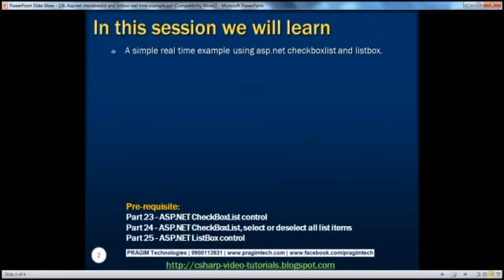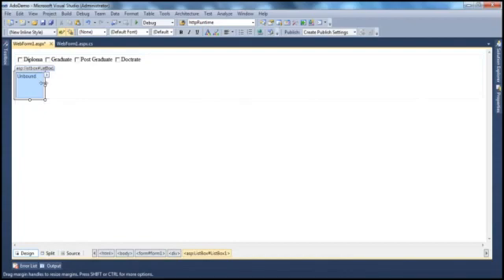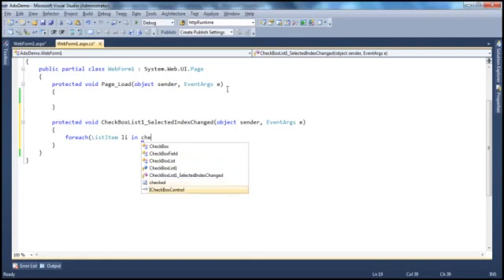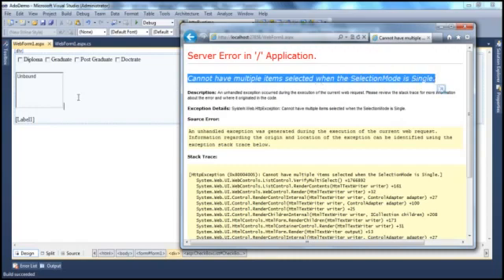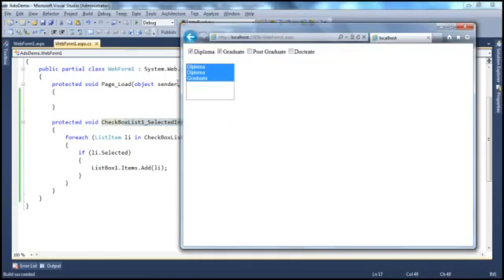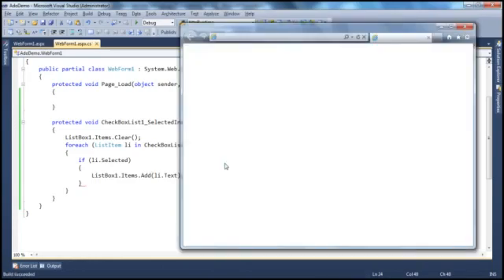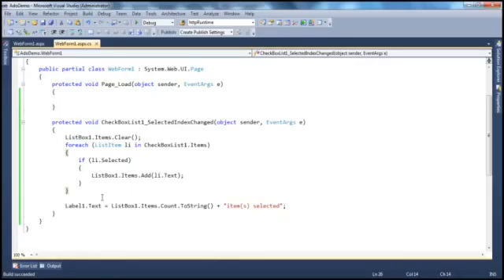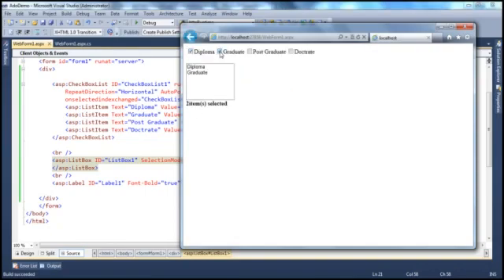26 Asp net checkboxlist and listbox real time example Part 26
26 Asp net checkboxlist and listbox real time example Part 26